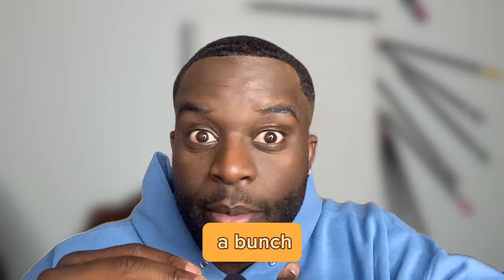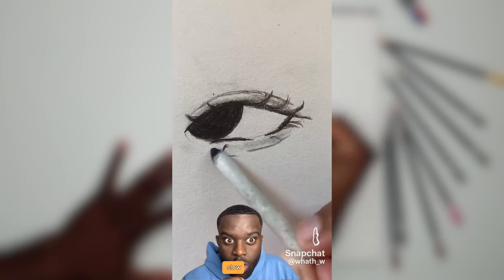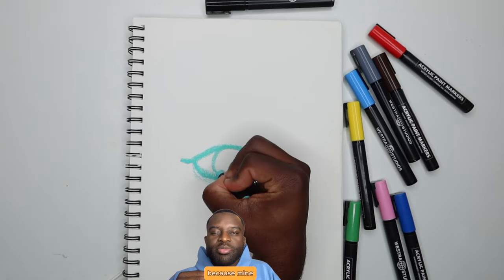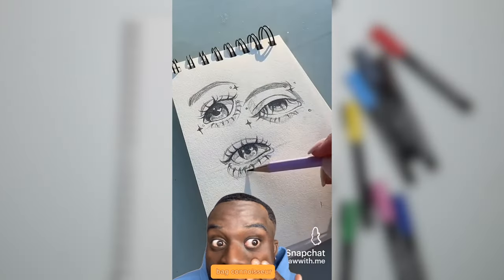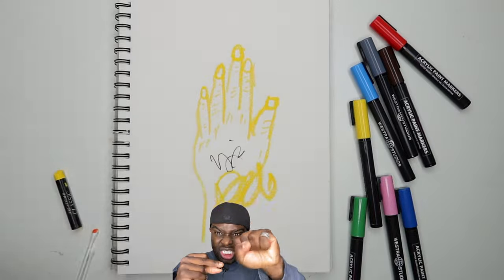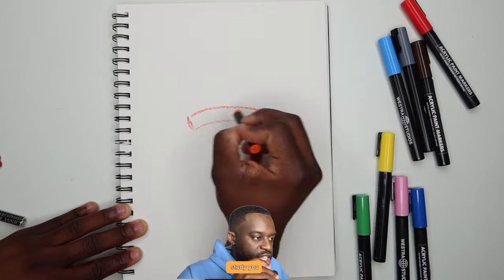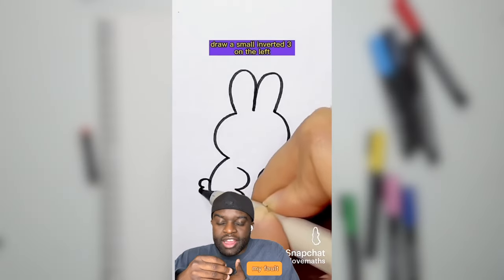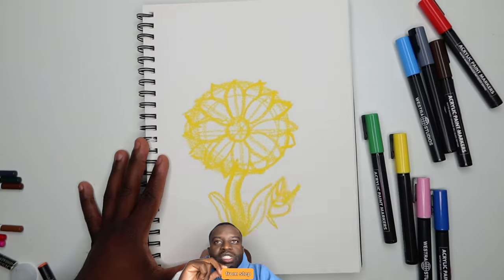Artist REACTS and Recreates Viral Art Tutorials (SATISFYING!!)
ref_=cm_sw_r_cp_ud_aipsflist_aipsfjosepharning_YAKTMP8QYXZXX1ASHAV9
3D Printer
3D Pen
Paint Markers

My Art Supplies (on Amazon)

3D Printer

3D Pen

Paint Markers